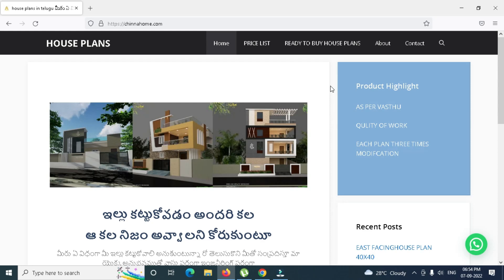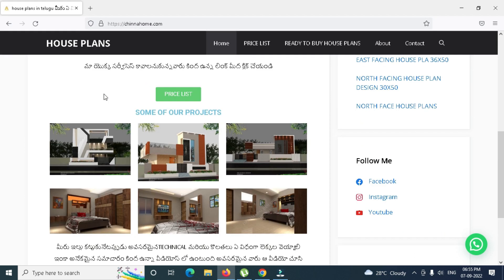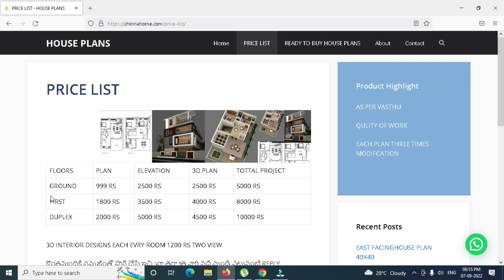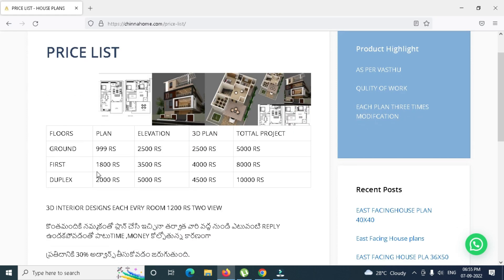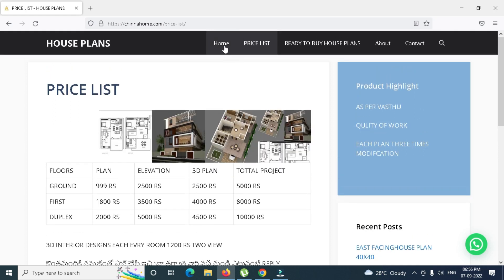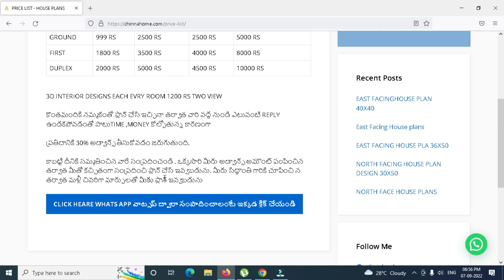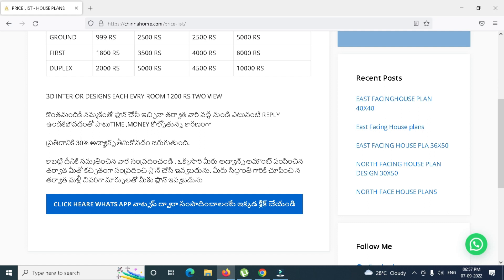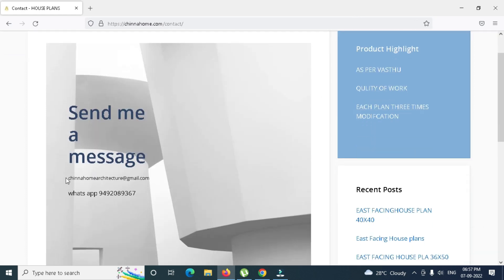How to get best house plans elevations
How to get best house plans elevations if u want plans elevations interior designs
just view